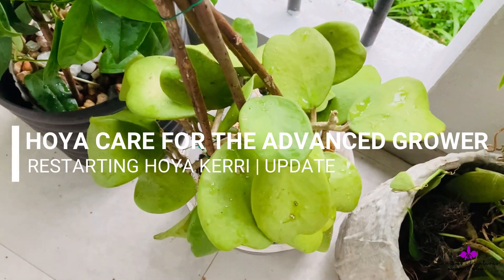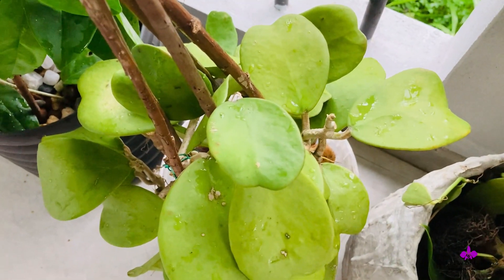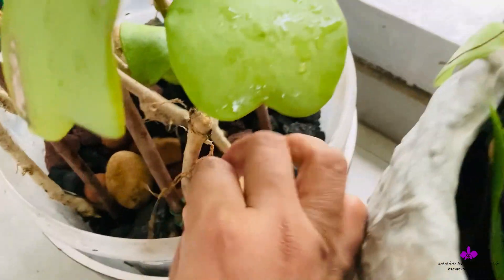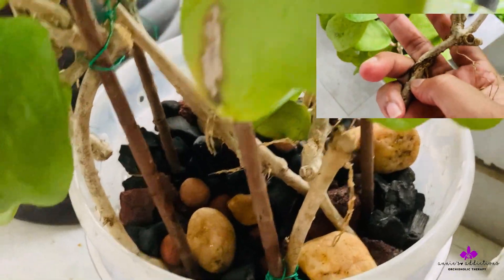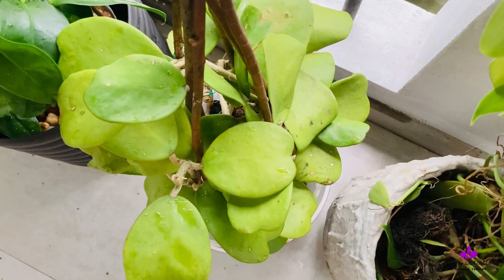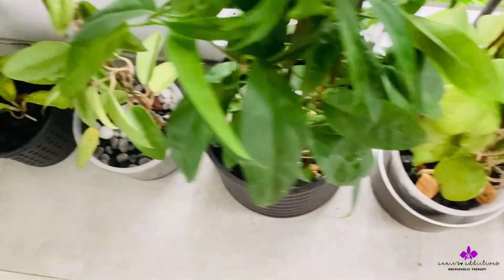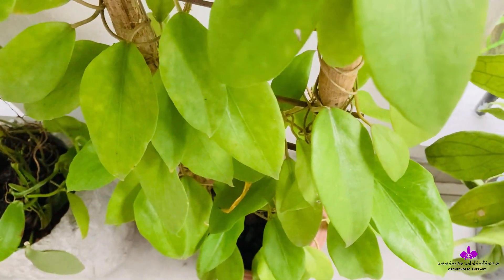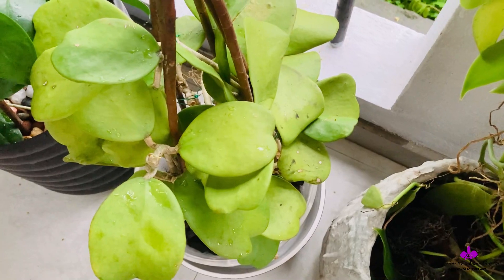Hoya Care for the Advanced Grower | Restarted Hoya Kerri | Update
Hello everyone! Hope you enjoy the new video!